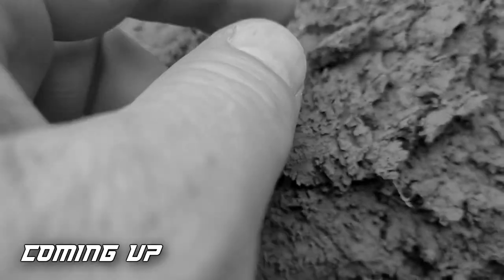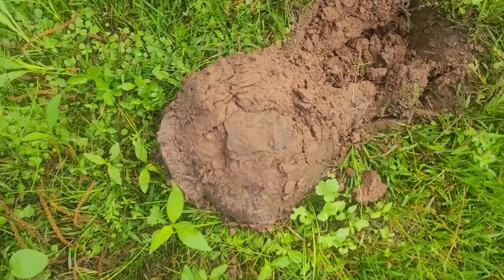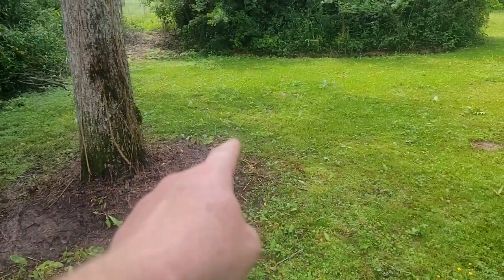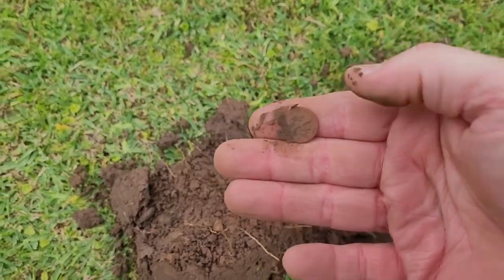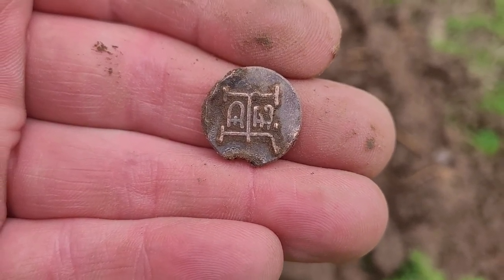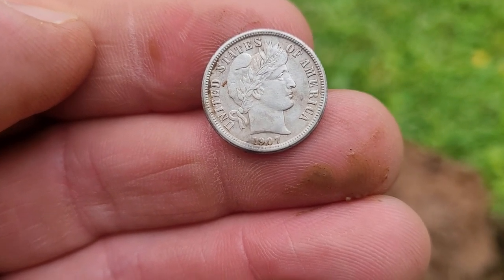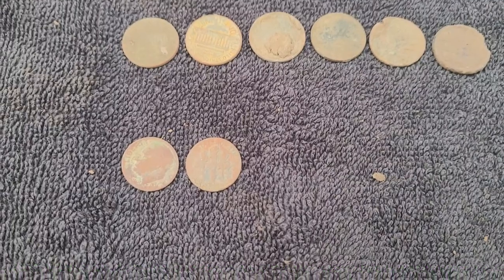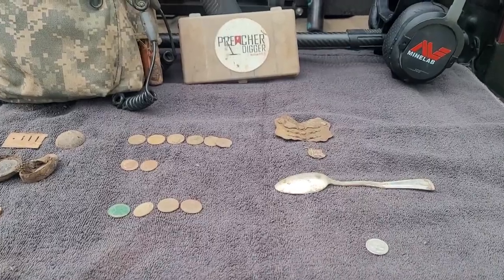It Pays to be Persistent! | What Could This Be? | Finding Treasure with the Minelab Manticore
This time on Preacher Digger!  “It Pays to Be Persistent!” In this episode, I head to Central Louisiana and go back over an area with the Manticore with a tight grid pattern, slow swing, listening for faint, deep signals and it paid off.  What did I find?  I hope you enjoy Episode 223. Remember, the greatest treasure is not what can be found on earth, it can only be found in heaven!